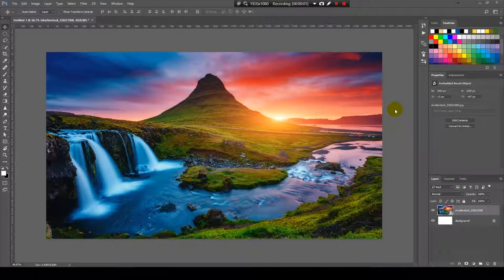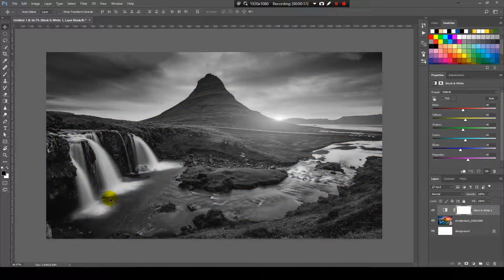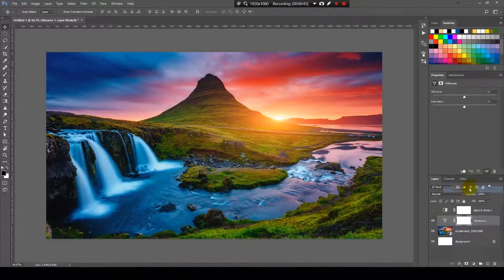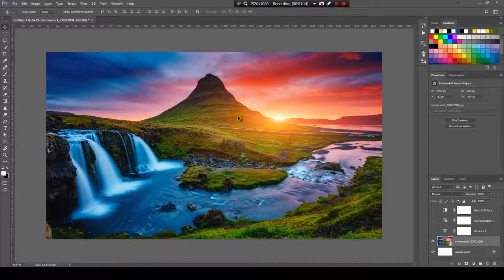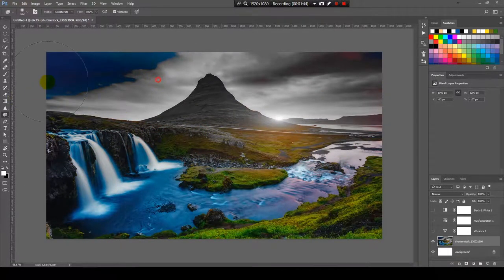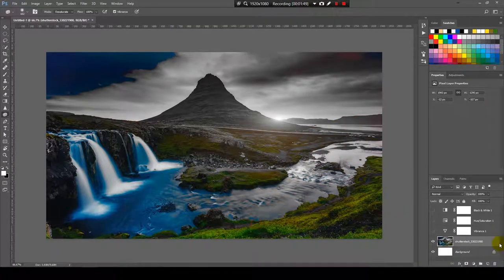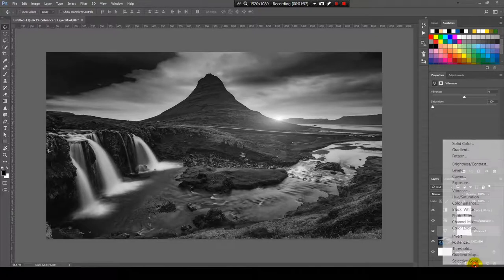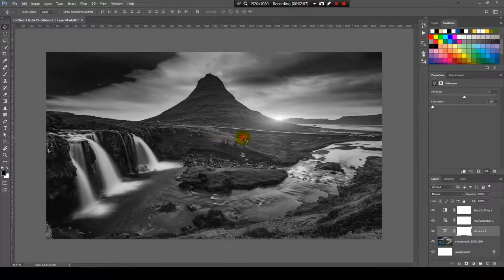How To Make A Photo Black And White Using Photoshop - (Photoshop Tutorial)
Hello, today i'm going to show you a couple of ways on How To Make A Photo Black And White Using Photoshop.

The first and easiest way is to use the Black White option from Photoshop.

The other ways to make a photo black and white is to take out the saturation and you can do that from Vibrance and Hue/Saturation.

And an additional way to make a photo black and white is to use the Sponge Tool and paint over the picture where you want to make it Black and White.

Don't forget to do what you love. ❤️️